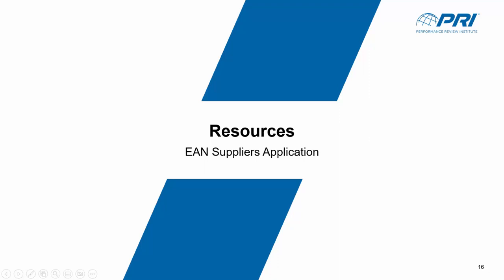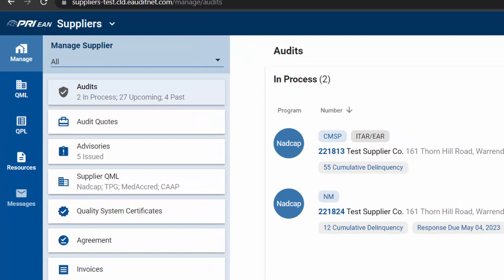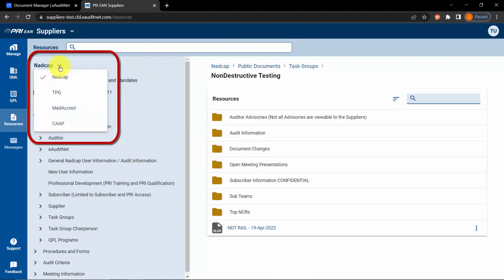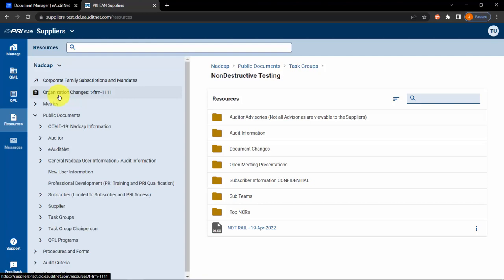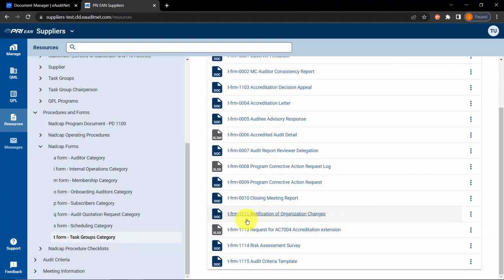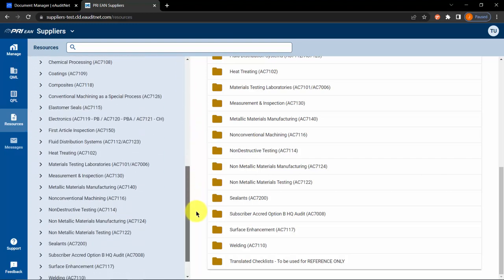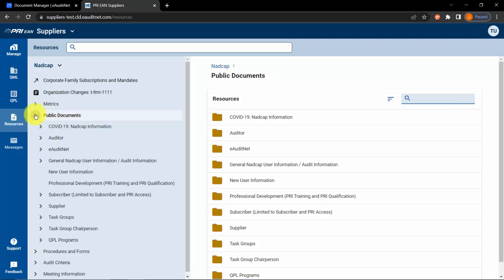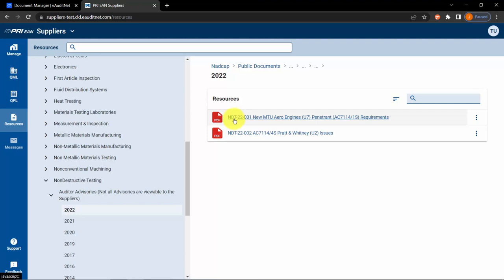Resources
This video depicts how to use the Resources section of the EAN Suppliers application.